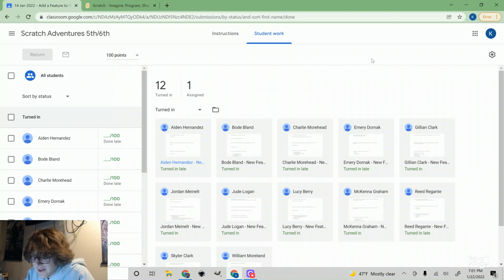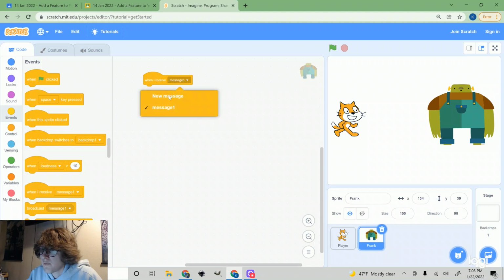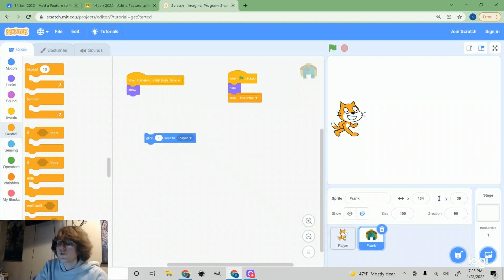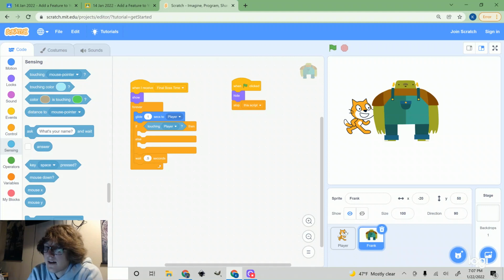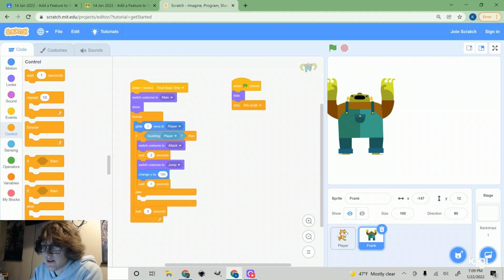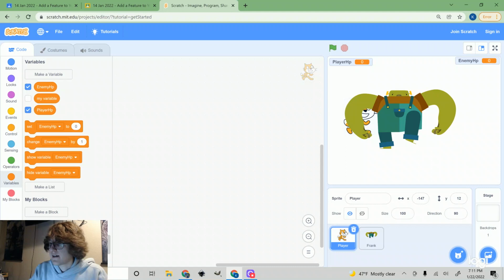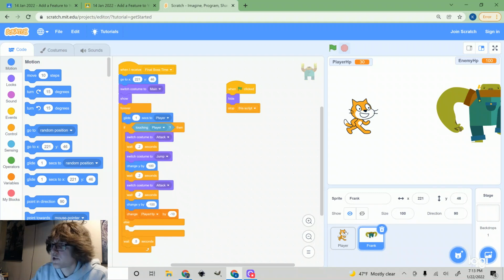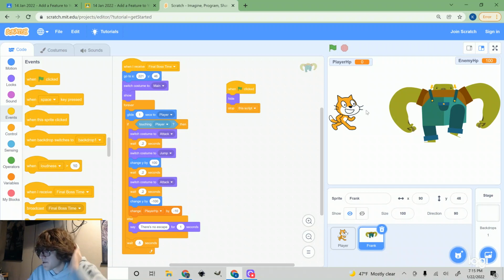Final Boss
How to start the final boss feature in the scratch game